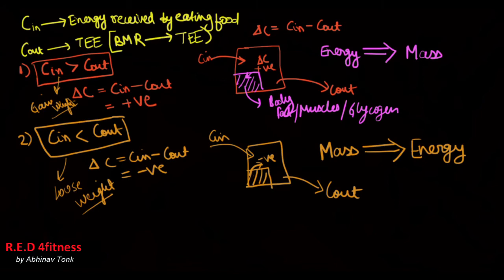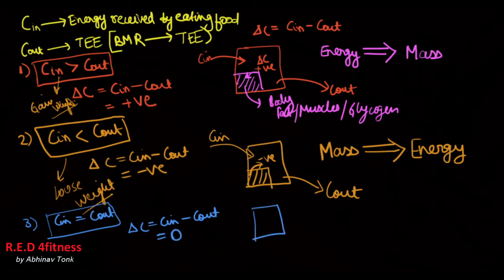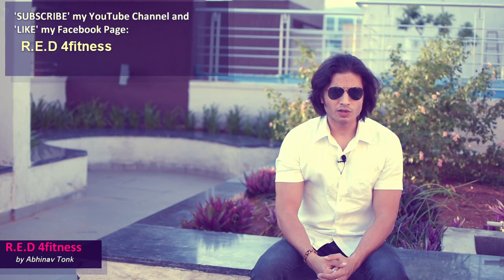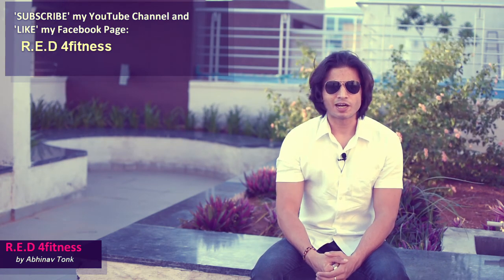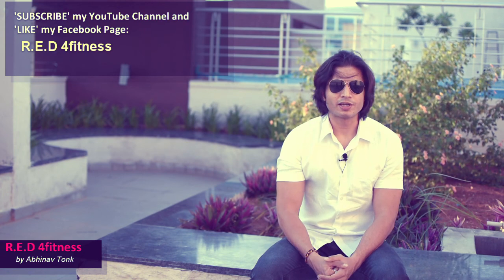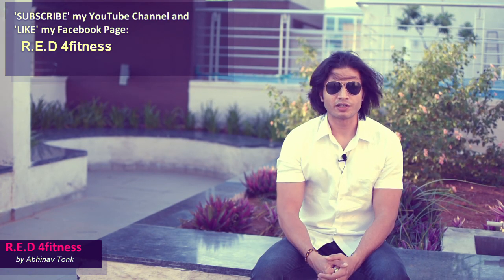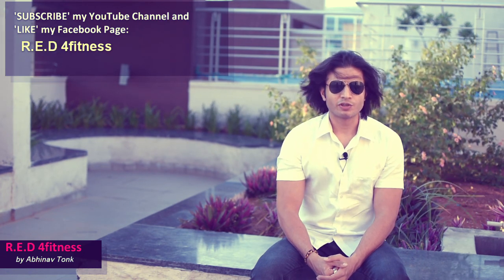Science Behind Losing or Gaining Weight | by Abhinav Tonk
Learn about the Science Behind Losing or Gaining Weight

If you want to calculate your TEE, watch my following video-

Like my Facebook Page to get timely updates on upcoming videos in future-